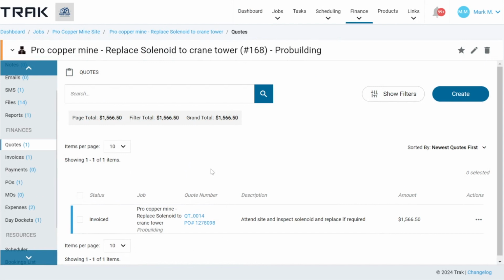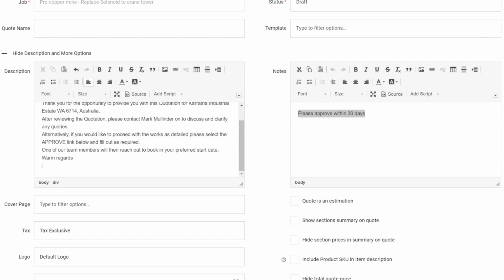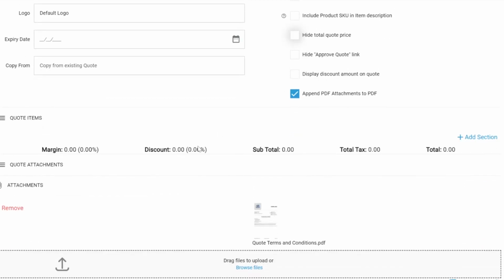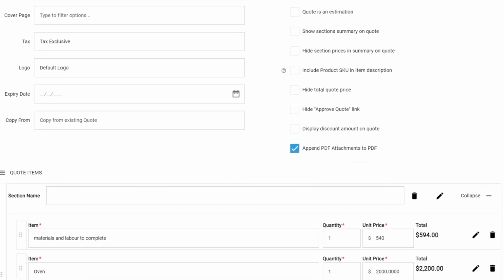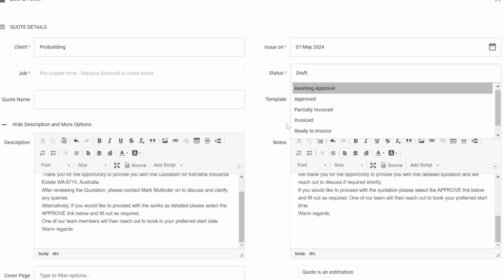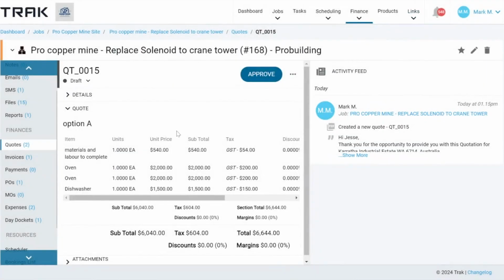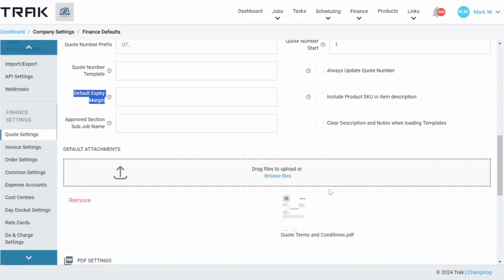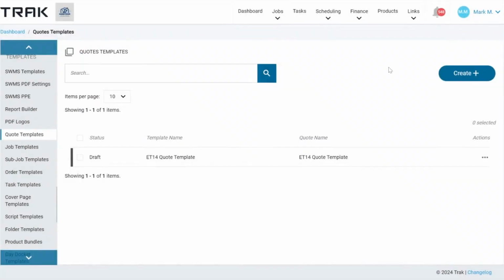Quoting Overview | Trak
This video will show to how to create, manage and send quotes off in an instant so you can win any job and accurately provide the payment that will be due at the end of the job.